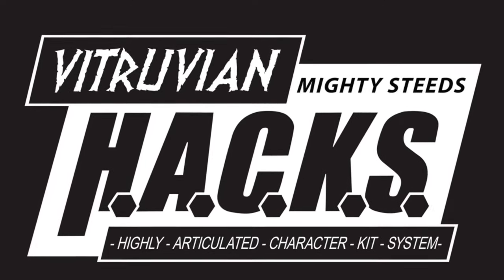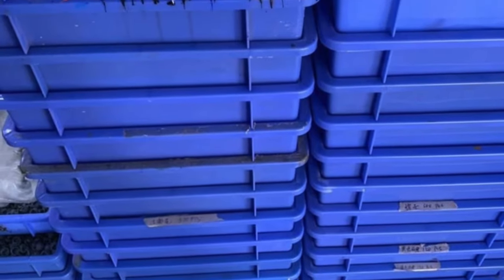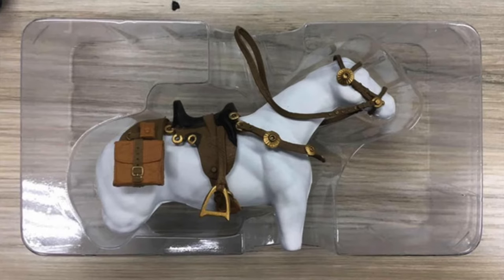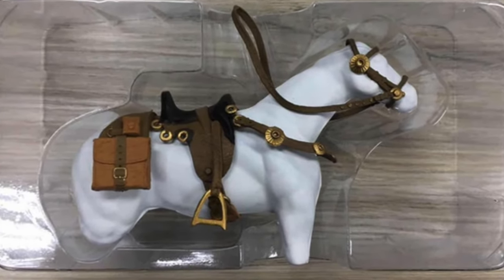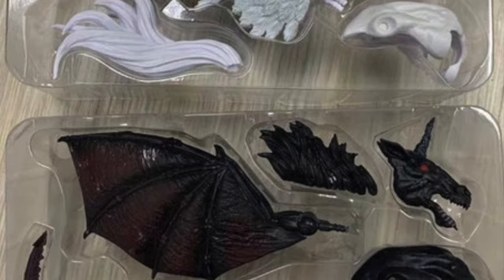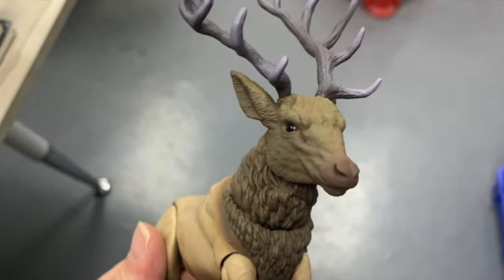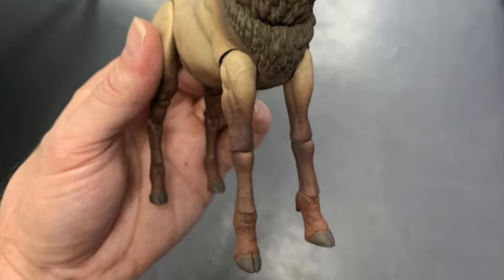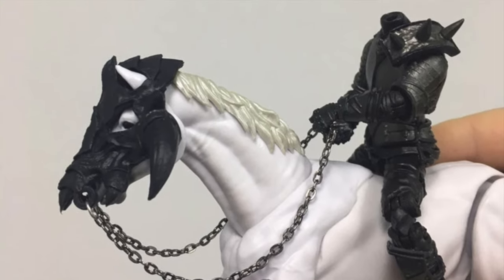PRODUCT FEATURE: MIGHTY STEEDS UPDATE 2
Hey there Boss Fighters!

You better saddle up because the Mighty Steeds are nearly here!!

We've just heard from our representative at the factory, that the horses have been assembled and painted and they are just in the process of perfecting the fit of everything into their packaging. That means not too much longer before they're ready to start making their way to us!

In the meantime enjoy a few of the sample packaging photos they have sent us recently

(Please note that much of the product in the packages are unpainted samples, or incorrectly painted samples that are just being used to show the fit into the packaging).

Sorry there aren't more photos, but currently, the factory is focussed on getting things wrapped up and is only sending images to show us fit, quality, etc.

Hopefully, our next update is that they are all packaged and ready to hit the water!

Boss Fight Out!